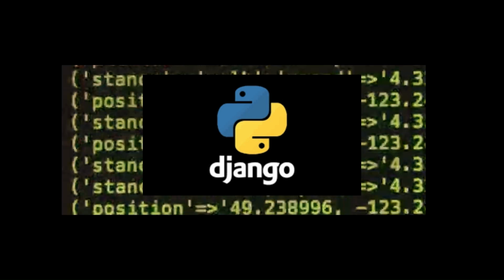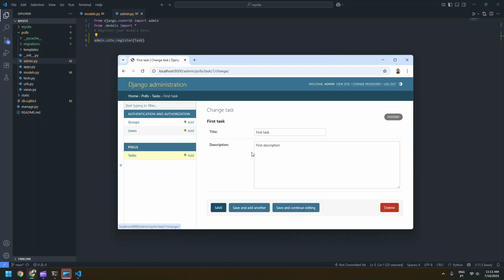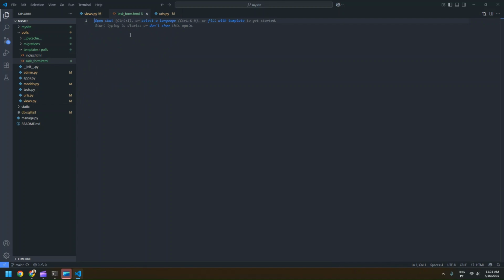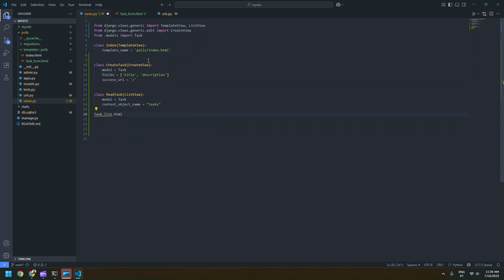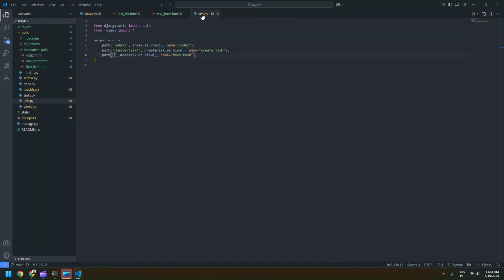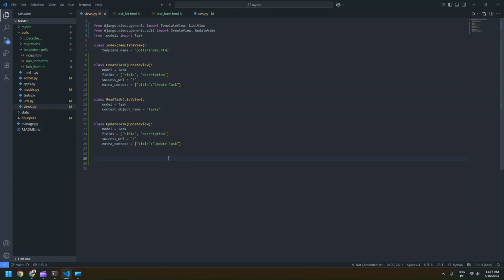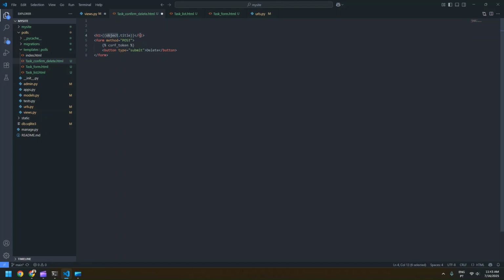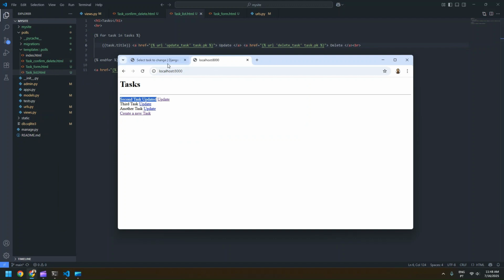Full Django CRUD Tutorial with Class-Based Views | Build a Task Manager (Step-by-Step)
Learn how to build a complete CRUD (Create, Read, Update, Delete) application from scratch using class-based views and generic views in Django.

We'll build a simple Task Manager app to demonstrate each part of the CRUD process — including models, templates, and views — using Django’s clean architecture.

🔍 What you’ll learn:

Creating a Task model
Setting up admin registration
Using Django’s ListView, CreateView, UpdateView, and DeleteView
Creating and rendering templates
Building clean URLs and navigation

✅ Perfect for beginners or anyone looking to solidify their understanding of Django CRUD patterns.